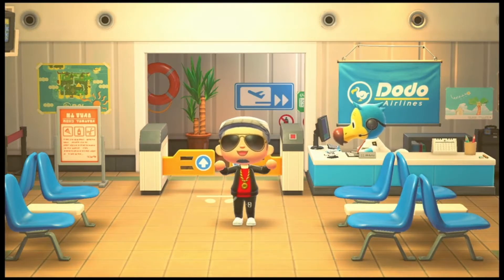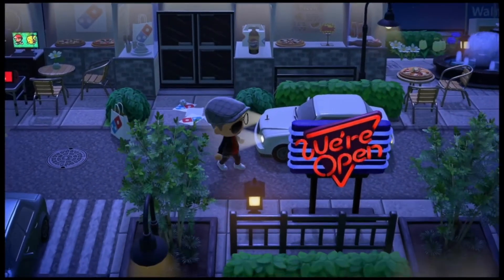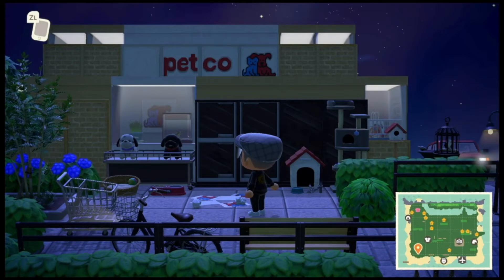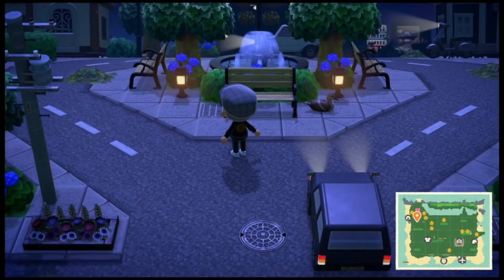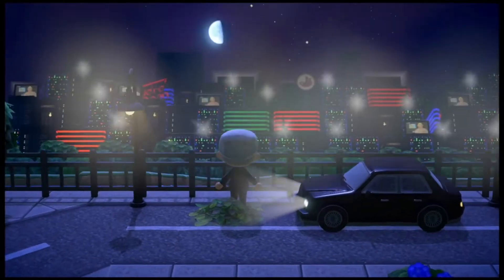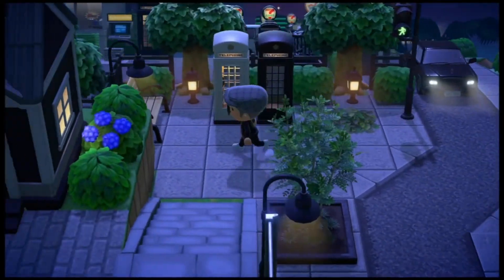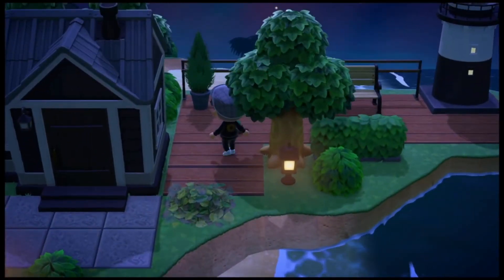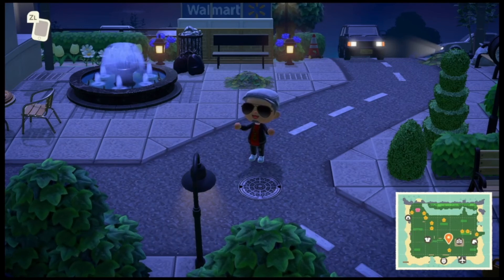The Best Realistic Nighlife Citycore Island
the most beautiful Citycore theme island ive seen and its a must see, shout out to Nora from Horrible Gaming links on the bottom👇